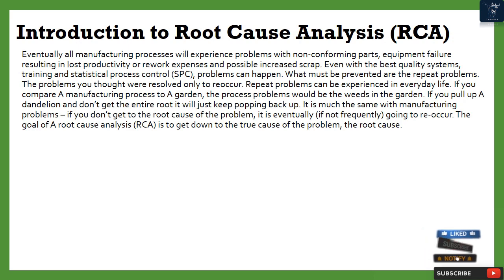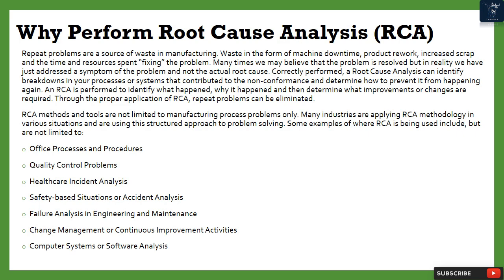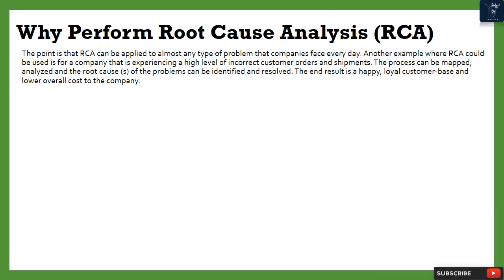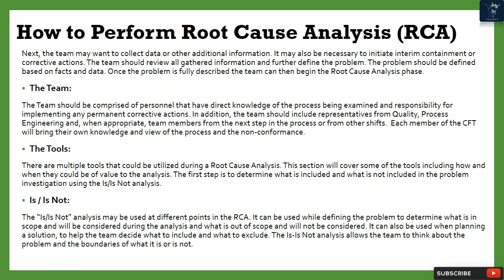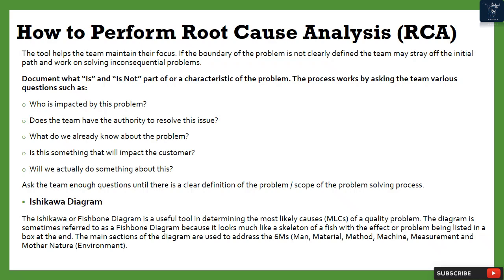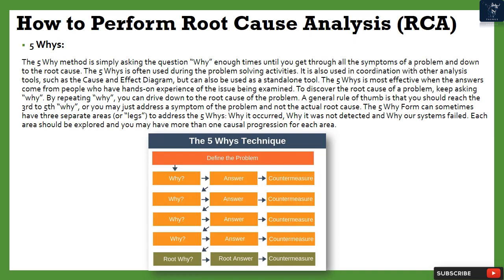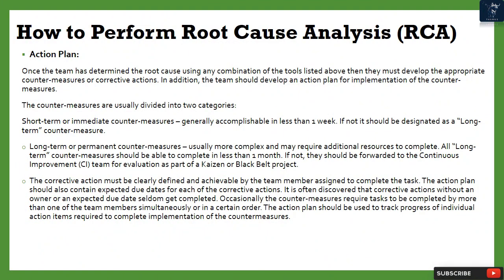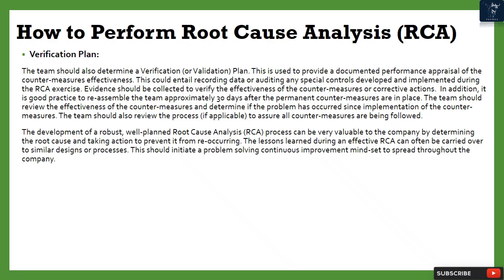Root Cause Analysis (RCA) | The Key to Root Cause Analysis (RCA) | RCA Tools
Root Cause Analysis (RCA) and learn how to uncover solutions by investigating the underlying issues. Discover RCA methodologies, techniques, and their applications across industries. Explore real-world examples and step-by-step guidance.

People also ask:

1-What are the 5 steps of root cause analysis?
What are the five steps of a root cause analysis:

Collect data.
Identify causal factors.
Identify root cause(s).
Implement solutions.

2-What are the 5 Whys of RCA?

The Five Whys strategy involves looking at any problem and drilling down by asking: "Why?" or "What caused this problem?" While you want clear and concise answers, you want to avoid answers that are too simple and overlook important details.

3-What is RCA format?

Root Cause Analysis (RCA) Templates | PDF | Safety Culture
A root cause analysis template (also known as an RCA template) is used by cross-functional teams (CFTs) of subject matter experts to construct a good problem statement, collect relevant data, effectively identify the root cause, and implement lasting solutions.

4-How to identify root causes?

To perform an effective root causes analysis, there are six main steps that you need to do.
Collect Data about the Problem.
Determine Potential Causal Factors.
Determine the Root Cause or Causes of the Problem.
Prioritize the Causes.
Solution, Recommendation, and Implementation.

5-Who is responsible for RCA quality?

The RCA Lead is responsible for determining whether a RCA is to be performed by a specific individual or a team. Each specific individual or team uses their reports and any diagnostic tools required to complete a successful RCA. If it is determined the RCA requires a team, the RCA Lead schedules an RCA meeting.

Root Cause Analysis (RCA) Interview Questions :

⇓  Introduction to RCA ?
⇓  What is RCA ?
⇓  Why to Perform RCA ?
⇓  How to Perform RCA ?